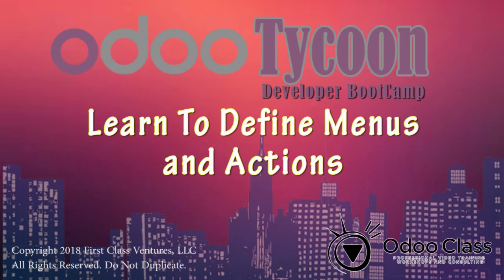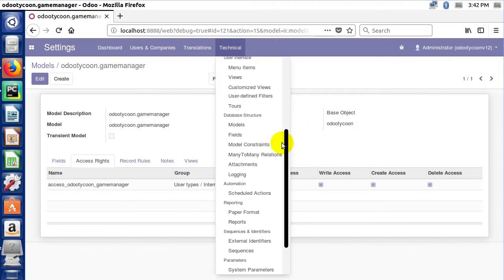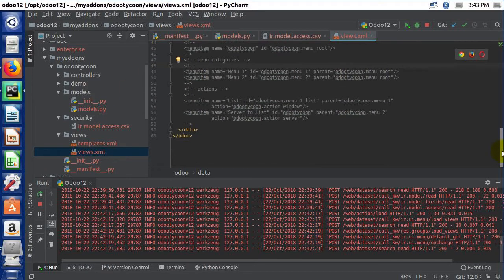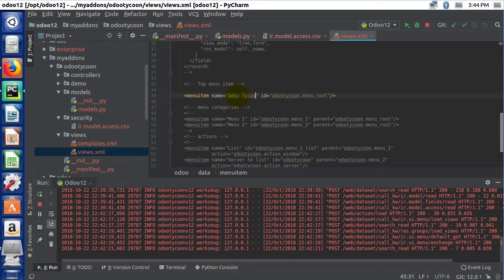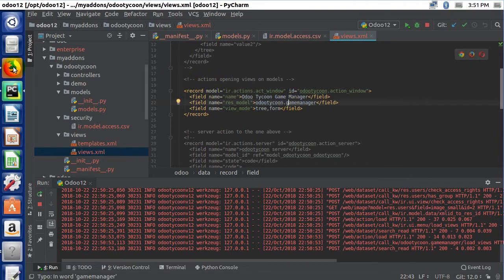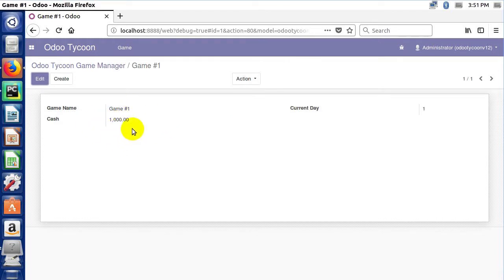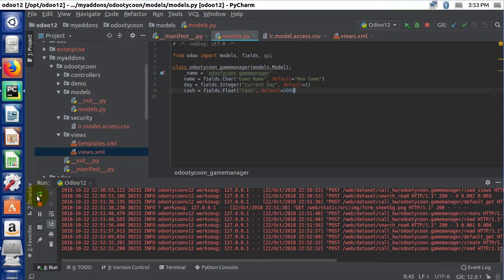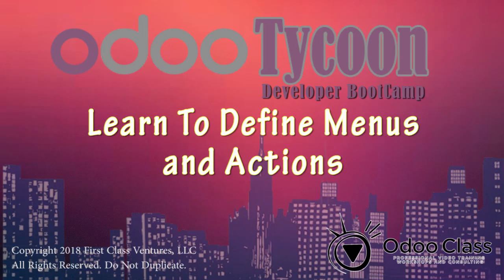OdooTycoon - The Fun way to learn Odoo - Lesson Three: Learn to Define Menus and Actions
Odoo Tycoon is the fun and fast way to learn how to build Odoo applications.

If you would like expert Odoo Developer training, consulting, or workshops please visit:

In this lecture we learn about menus and actions and how to wire them up the model we created in the previous lecture.